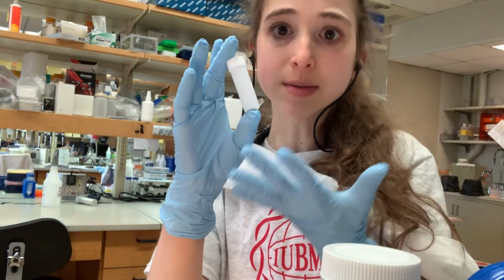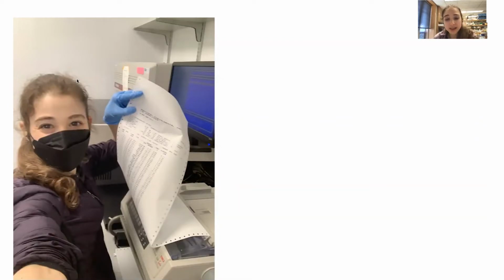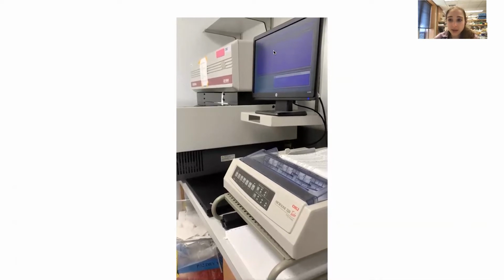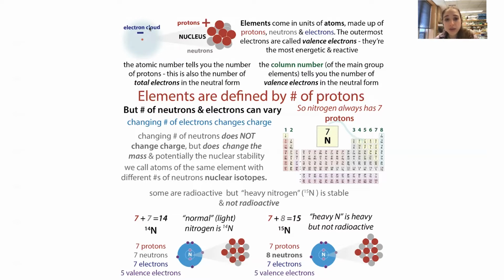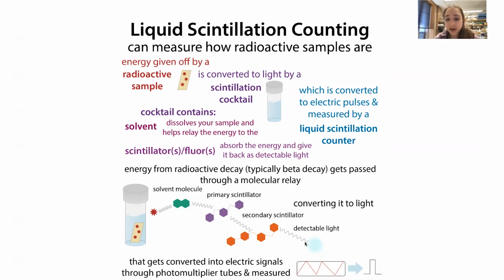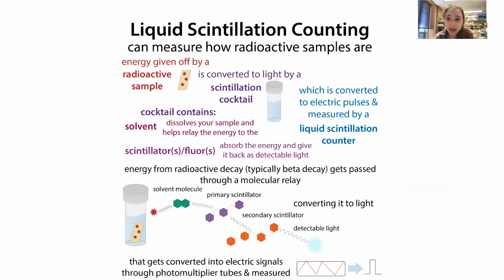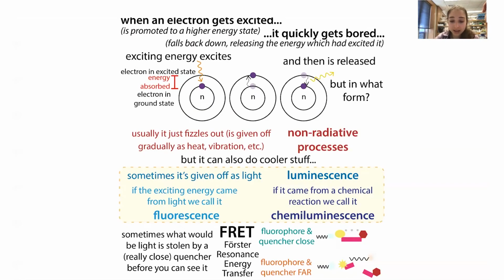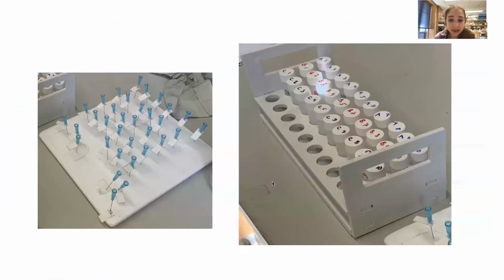Liquid Scintillation Counting - a scintillating look inside of a way to measure radioactive decay!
Liquid Scintillation Counting lets you measure radioactivity in samples. You stick the samples in a tube containing a "scintillation cocktail" which converts the energy given off during the radioactive decay to light that then gets converted to an electric signal by photomultiplier tubes in a scintillation counter. It's really useful for things like studying phosphorylation (what I was doing), tracking molecules as they're made and broken, and checking surface wipes for radioactive contamination. blog form: blog